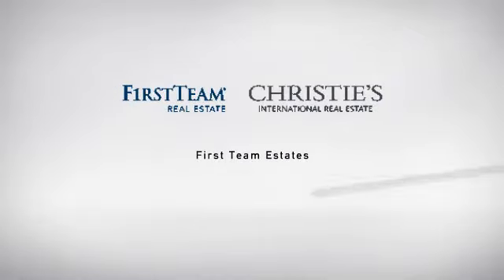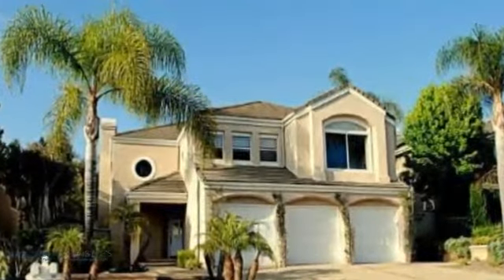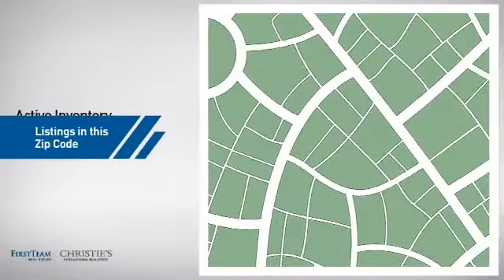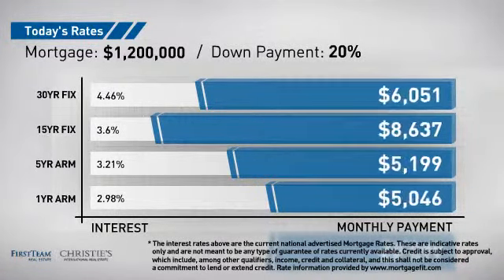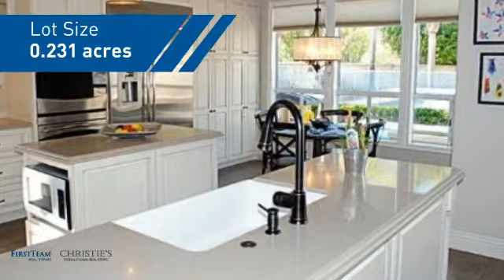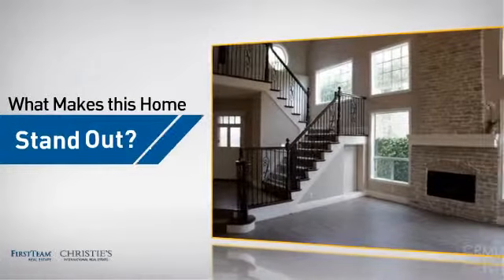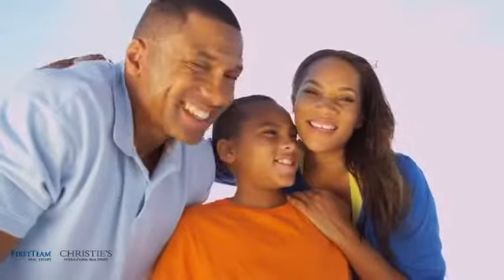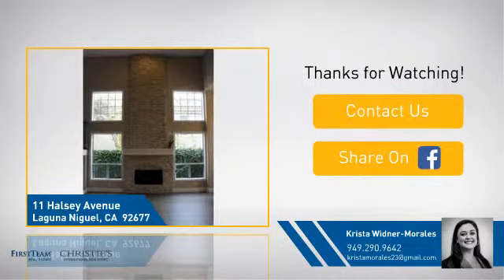11 Halsey Avenue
Fantastic extra-large lot located in the desirable guard gated coastal enclave of Bear Brand Ridge. This popular floor plan boasts 4 bedrooms, 4 bathrooms (with full downstairs bed and bath), a bonus room, and over 3,164 feet of living space. There is over $100,000 of upgrades poured into the designer kitchen alone! The  recently remodeled gourmet kitchen offers new √¢‚Ç¨≈ìOmega√¢‚Ç¨¬ù cabinets (complete with √¢‚Ç¨≈ìeasy glide√¢‚Ç¨¬ù drawers,) beautiful √¢‚Ç¨≈ìCaesar Stone√¢‚Ç¨¬ù counter tops (heat, stain & crack resistant) & all GE Profile stainless steel appliances (5 burner stove, large built-in fridge & double convection ovens, etc.).  Contemporary porcelain tile flooring throughout the downstairs, new lighting, 6√¢‚Ç¨¬ù baseboards, new window casings & taupe color scheme throughout.  The living and dining rooms feature beautiful & newly refurbished brickwork mantled fireplaces.  Accordion √¢‚Ç¨≈ìcantina√¢‚Ç¨¬ù doors from the family room lead you to the lush backyard, complete with pool, spa, covered veranda with fireplace, built-in BBQ with stainless steel appliances, putting green, quaint herb garden and private √Ç¬Ω court basketball sport court!  The spacious master bedroom offers vaulted ceilings, & the unique addition of a √¢‚Ç¨≈ìher√¢‚Ç¨¬ù full walk-in her closet!(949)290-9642:Krista /(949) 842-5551:Steve .